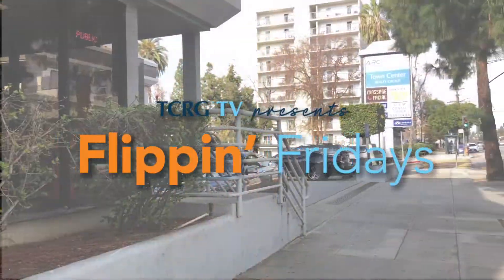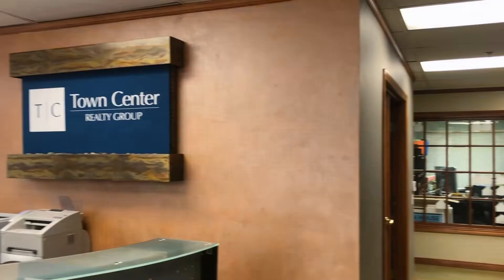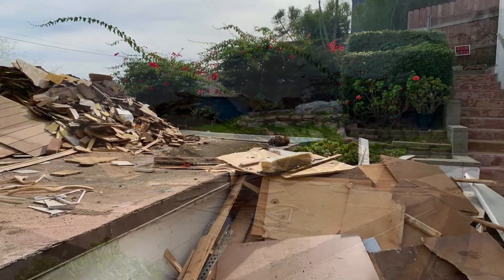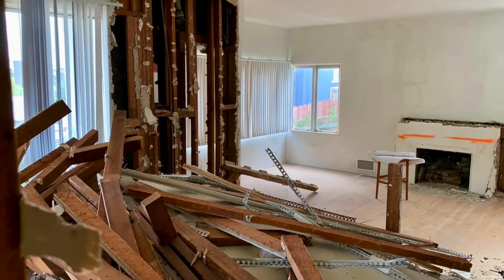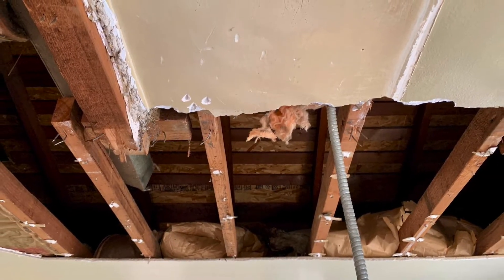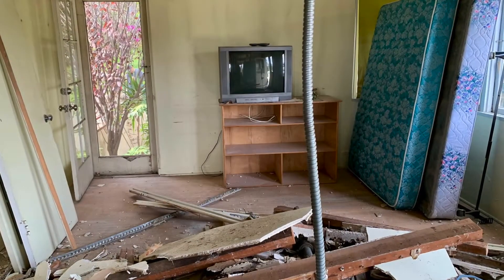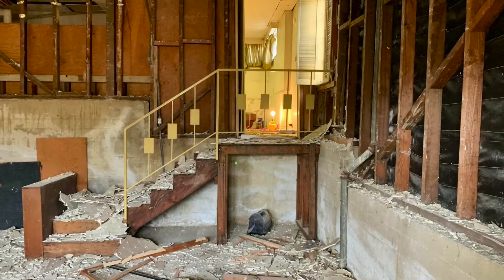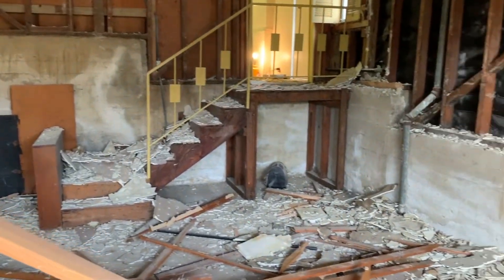4461 Caledonia Way: Week 4 - Demolition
Hello everyone,

Here is week 4 on our Flippin' Friday Series of 4461 Caledonia Way which covers the demolition.